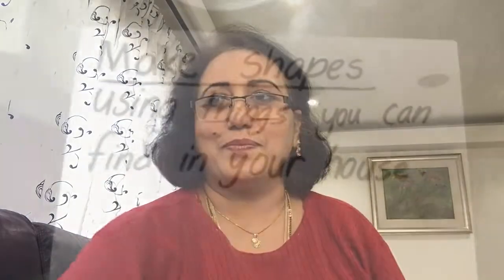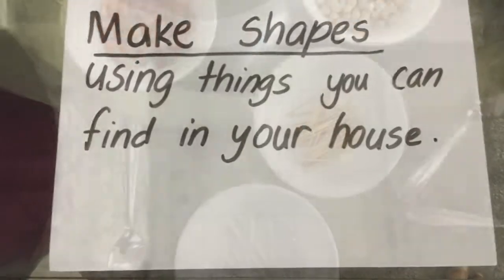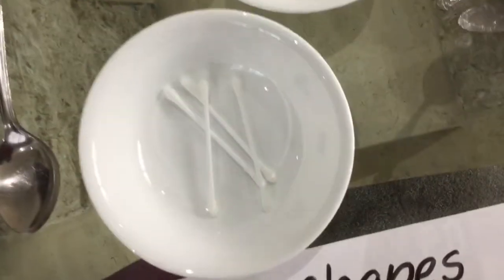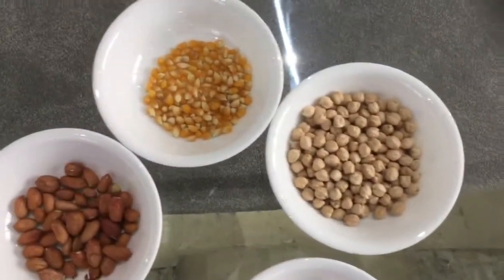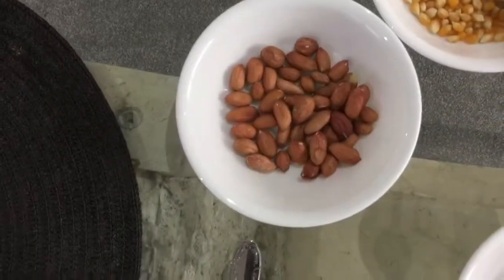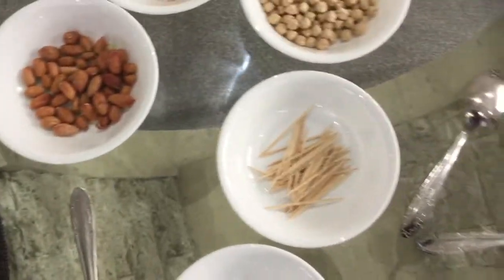Making Shapes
Making shapes using things we find in our house